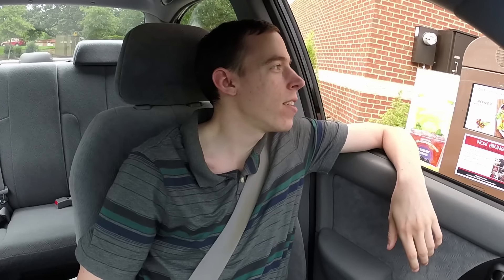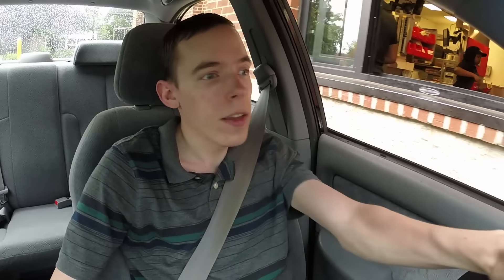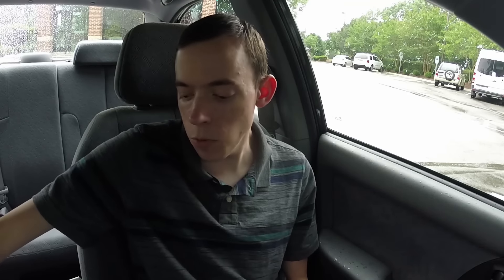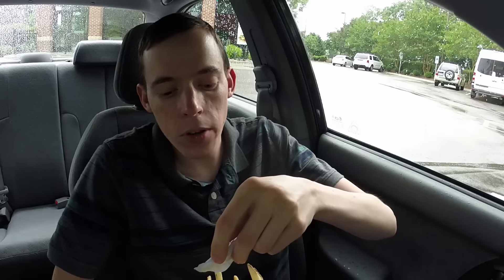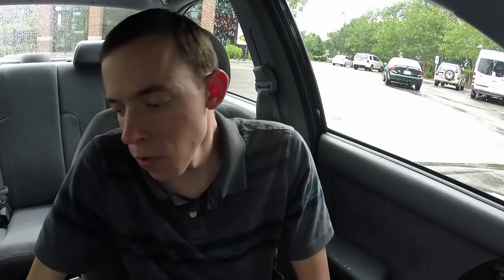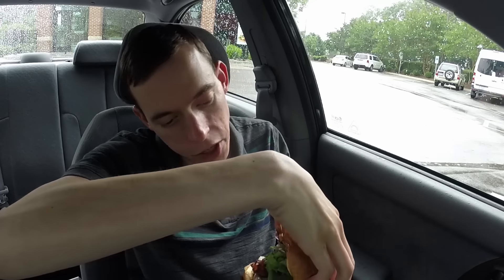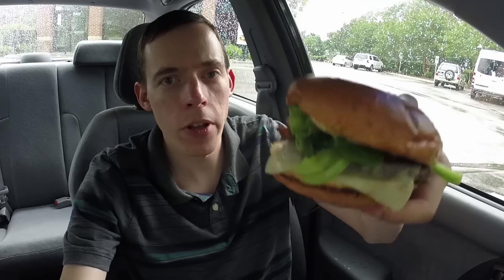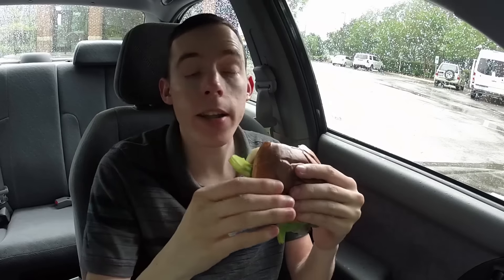Wendy's Bacon Mozzarella Burger ♦ The Fast Food Review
Wendy's Bacon Mozzarella Burger
This new menu item was front and center on the website so I had to give it a shot to let you know my thoughtpinions of it!
Overall, it's not a bad product, but it could be more.

From Wikipedia, the free encyclopedia:
Wendy's is an international fast food chain restaurant founded by Dave Thomas on November 15, 1969, in Columbus, Ohio, United States. The company decided to move its headquarters to Dublin, Ohio, on January 29, 2006. As of March 1999, Wendy's was the world's third largest hamburger fast food chain with approximately 6,650 locations, following McDonald's' 31,000+ locations and Burger King's 12,000+ locations.[1][2][3] On April 24, 2008, the company announced a merger with Triarc, the parent company of Arby's. Despite the new ownership, Wendy's headquarters remained in Dublin.[4] Previously, Wendy's had rejected more than two buyout offers from Triarc Companies Inc. Following the merger, Triarc became known as Wendy's/Arby's Group, a publicly traded company.

Approximately 77% of Wendy's restaurants are franchised, the majority of which are located in North America. In fiscal year 2006, the firm had $2.469 billion (USD) in total sales.[5] While Wendy's sets standards for exterior store appearance, food quality and menu, individual owners have control over hours of operations, interior decor, pricing and staff uniforms and wages.

Wendy's menu consists primarily of hamburgers, chicken sandwiches, French fries and beverages, including the Frosty. Unlike McDonald's and Burger King, the company does not have a signature sandwich, such as the Big Mac or the Whopper. Instead, it has the Wendy's Single, a ¼-lb burger with square burger patties, which are fresh ground beef rather than round frozen patties. Wendy's uses these square hamburger patties as its signature item.